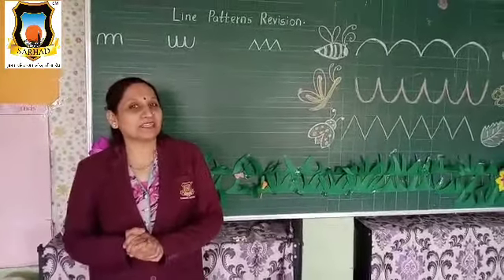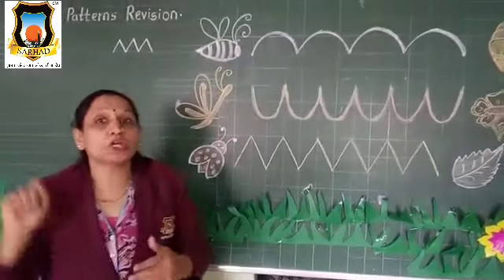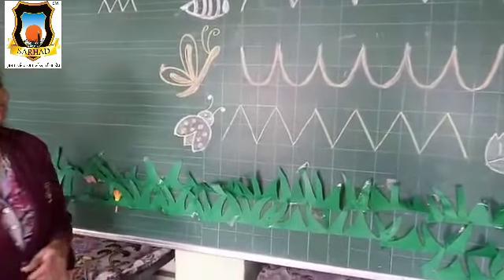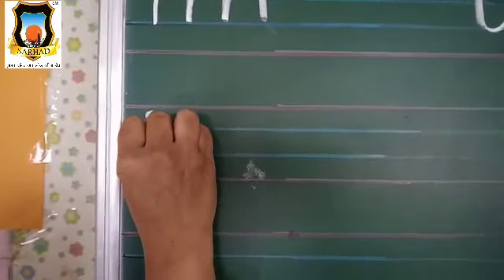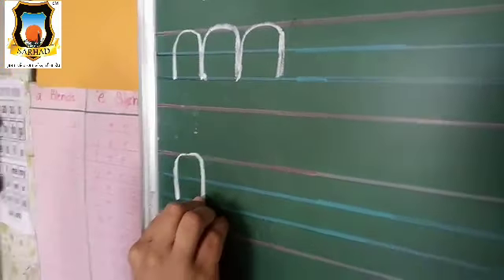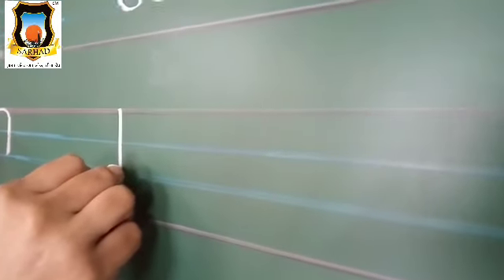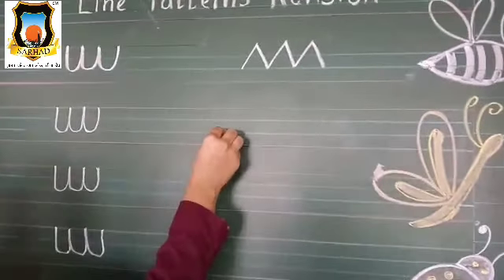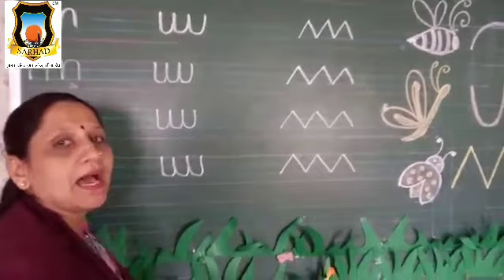6 7 20 JR KG @ 10 45 am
6 7 20 JR KG  @ 10 45 am